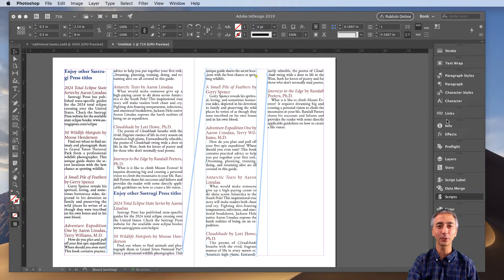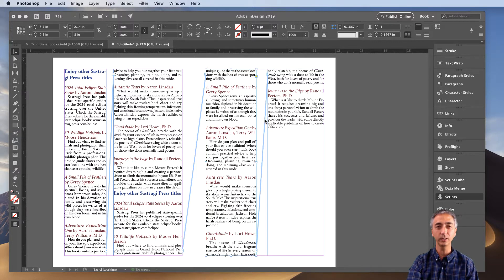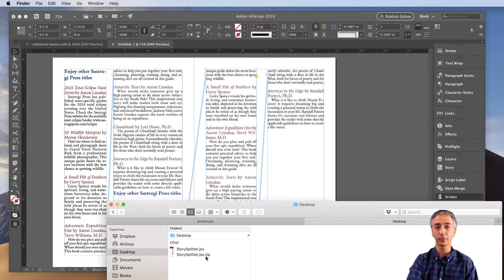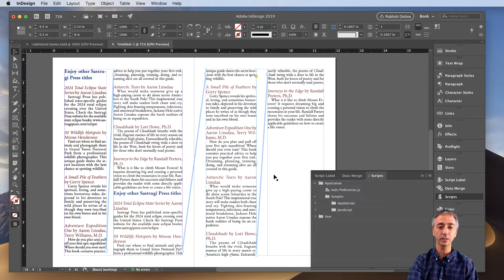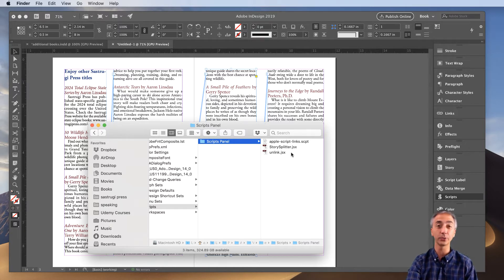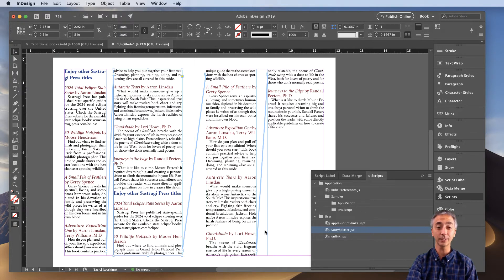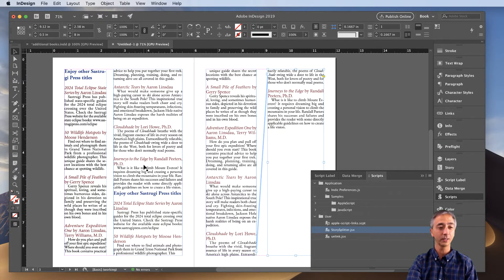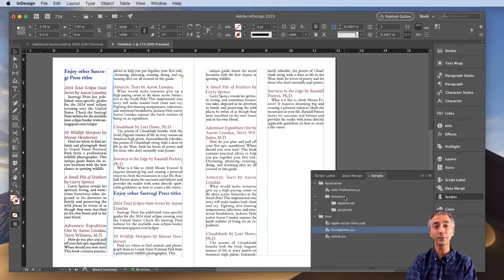How to Split a Text Thread in Half In Indesign - Split Text Thread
📖 Get My Free Thriller Book *Black Ice* Now

I show you how to split a text thread in half in Indesign using the JSX script in this description. I will also show you how to install the script into Indesign so you can make this happen. This script allows you to split all frames apart, split the thread before the selected frame, or split the thread after the selected frame.